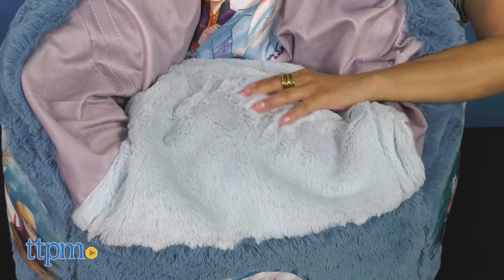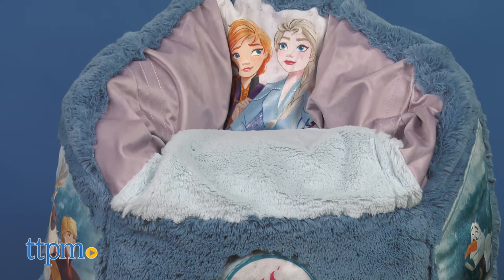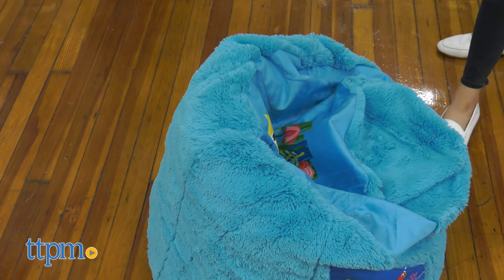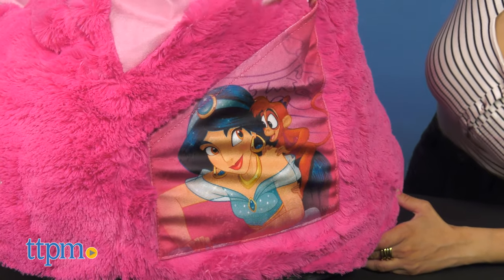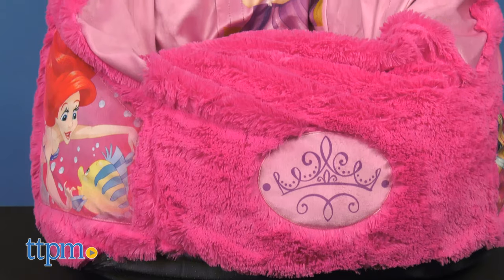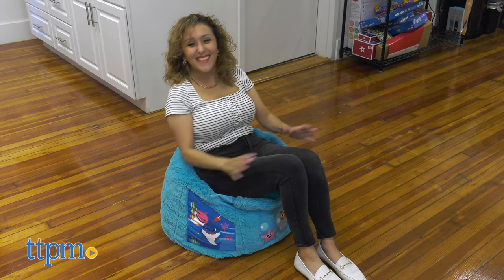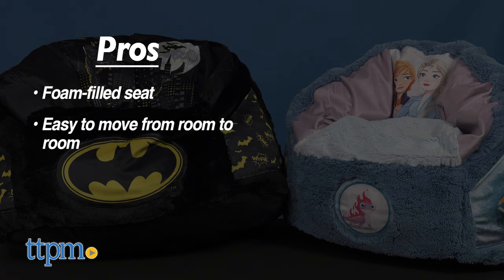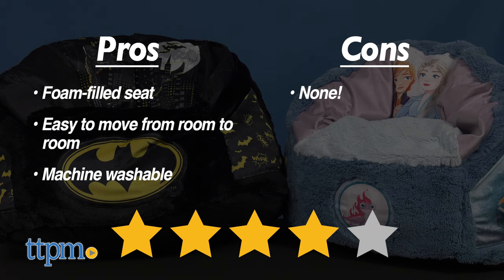Cozee Fluffy Chairs Batman, Disney Princess, Frozen & Baby Shark | Delta Children Review 2021 | TTPM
Take a seat and get cozy watching this review of the Cozee Chairs from Delta Children. For full review and shopping info

Product Info: Give your mini-me a comfy place to relax with the Cozee Fluffy Chairs from Delta Children.